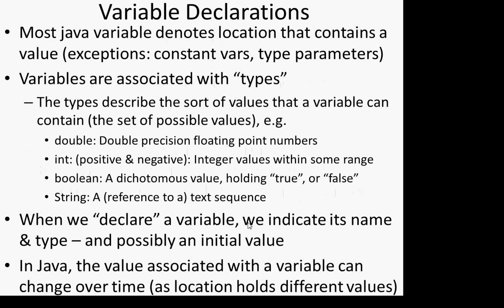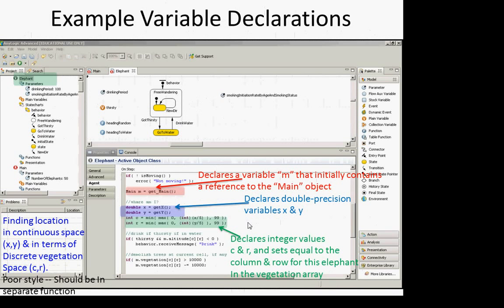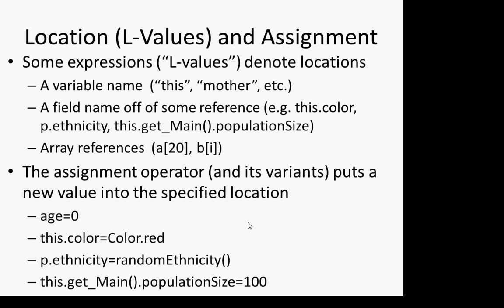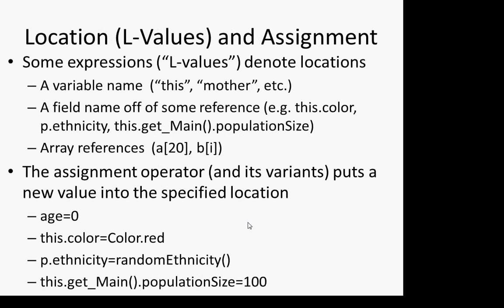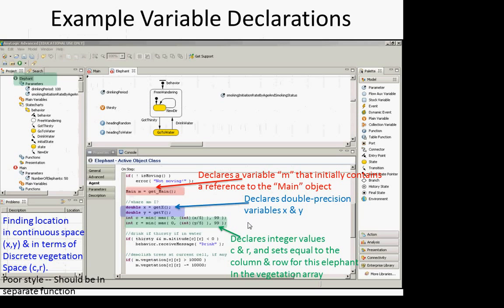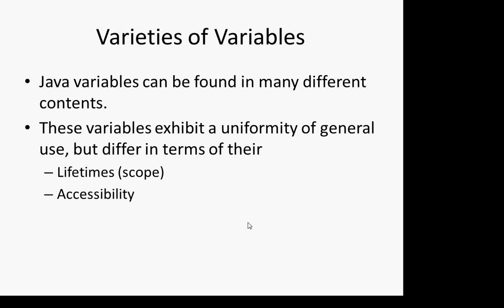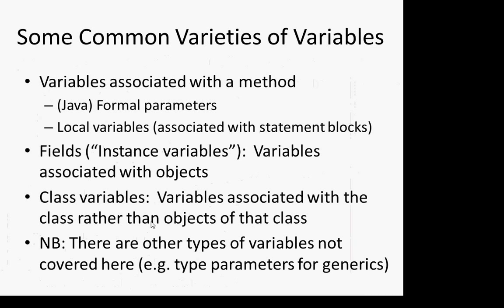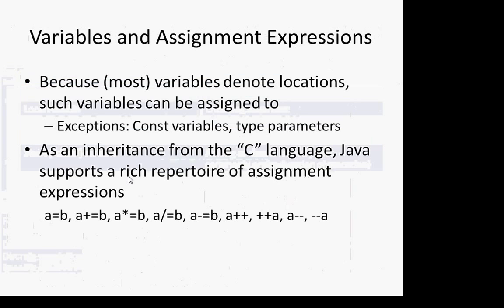Outputting, Values, Expressions and Variables Nugget 23Introducing basic knowledge of Java Variables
Original Video Title:Outputting, Values, Expressions and Variables Nugget 23Introducing basic knowledge of Java Variables